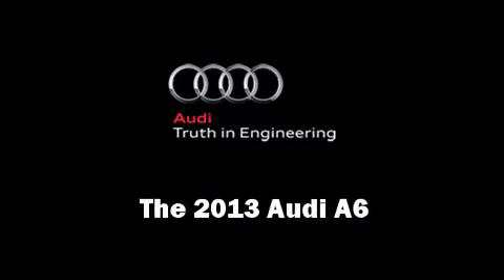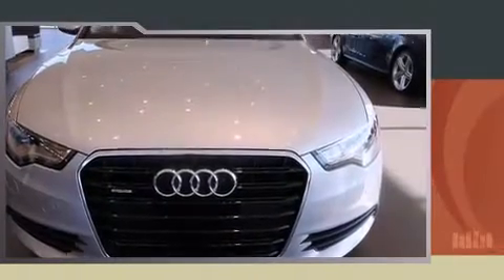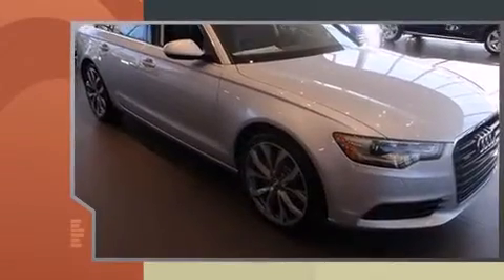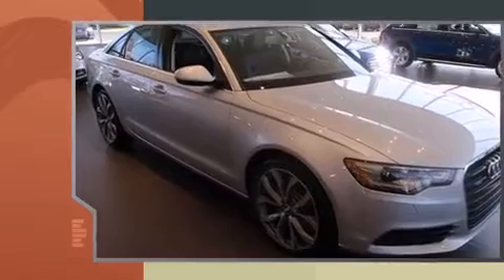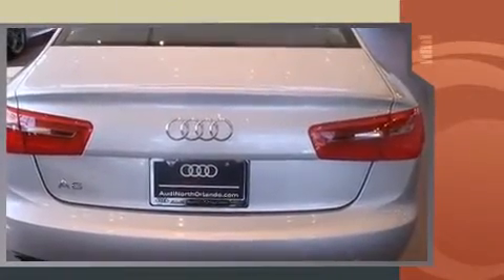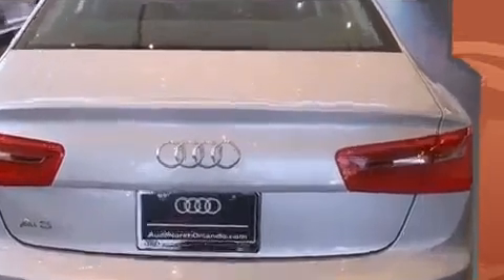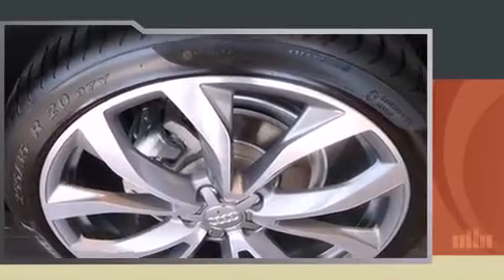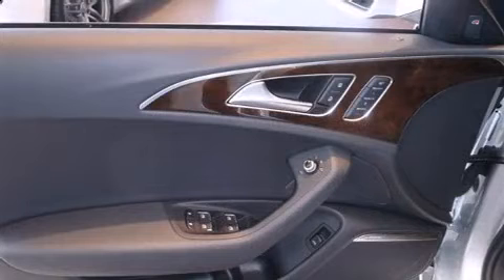2013 Audi A6 2.0T Premium in Sanford, FL 32771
Audi North Orlando
139 N. Oregon St.

The 2013 Audi A6. This 4 door, 5 passenger sedan stands out among competitors in its class! The engine breathes better thanks to a turbocharger, improving both performance and economy. Audi prioritized fit and finish as evidenced by: delay-off headlights, front and rear reading lights, power front seats, a built-in garage door transmitter, an outside temperature display, cruise control, and seat memory. For drivers who enjoy the natural environment, a power moon roof allows an infusion of fresh air. Audi ensures the safety and security of its passengers with equipment such as: dual front impact airbags, head curtain airbags, traction control, brake assist, anti-whiplash front head restraints, a security system, and 4 wheel disc brakes with ABS. You'll never lose visibility with rain sensing wipers, which activate automatically when the drops start to fall. We pride ourselves in consistently exceeding our customer's expectations. Please don't hesitate to give us a call.